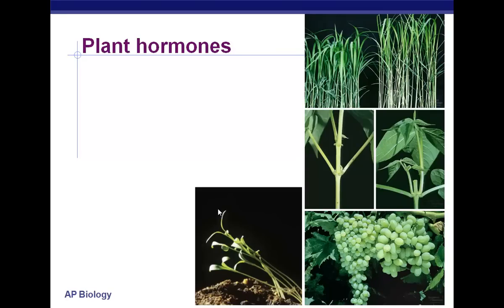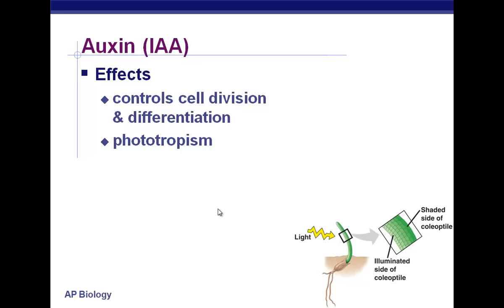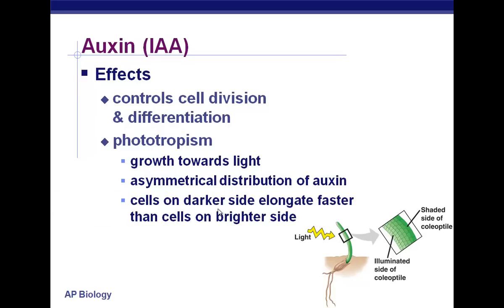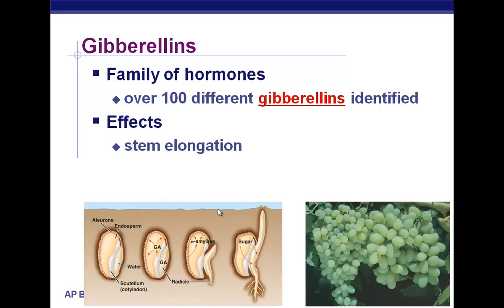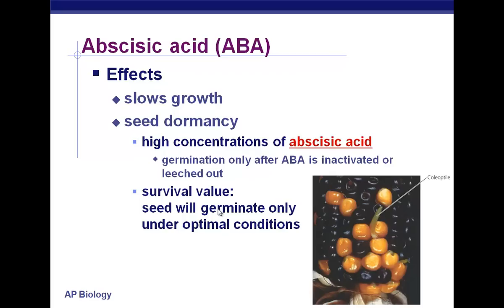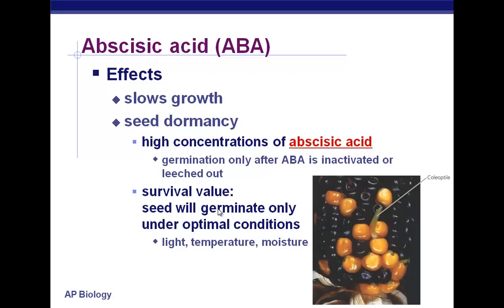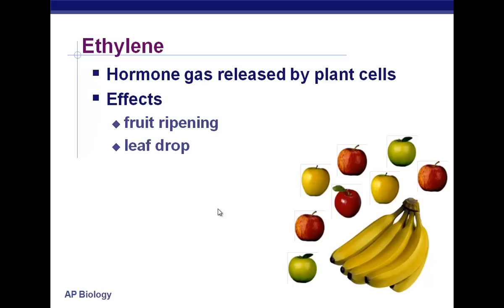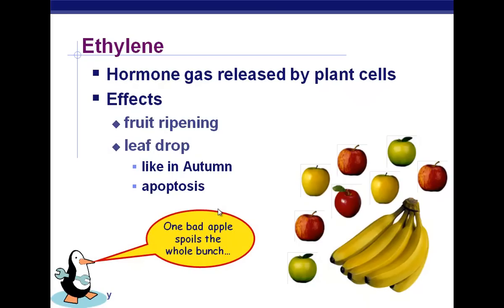Plant Hormones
A brief look at four different plant hormones and their effects on plant growth and development